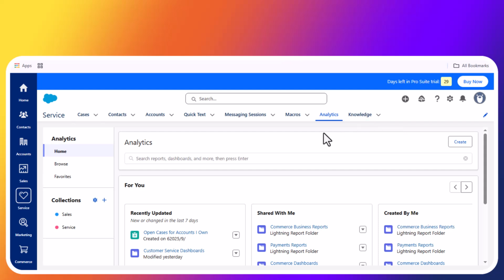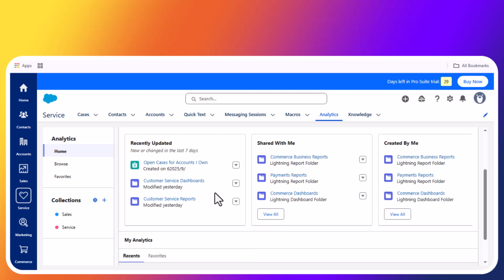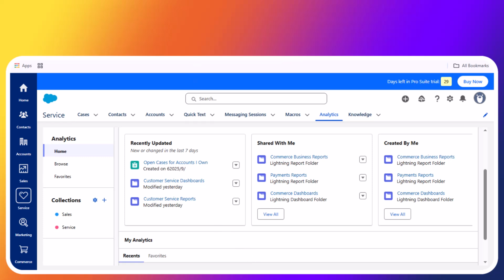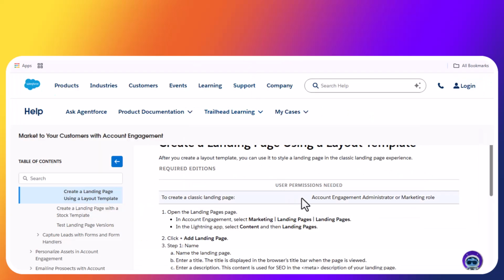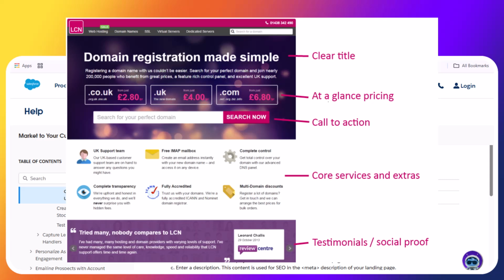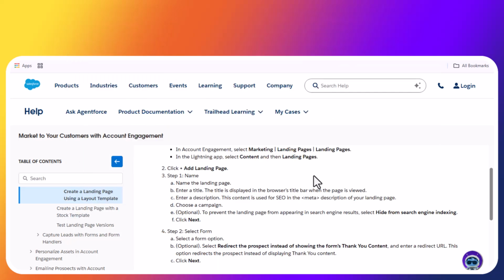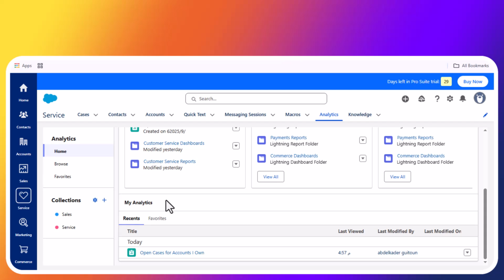NEW! How to Create a Lead Magnet Funnel in Salesforce in 2025!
Want to capture more leads in 2025? 🔥 In this video, I’ll show you exactly how to create a high-converting lead magnet funnel in Salesforce.

Here’s what you’ll learn:
✅ How to design and set up a lead magnet funnel inside Salesforce CRM 📊
✅ Automating lead capture with landing pages, forms, and email sequences ⚡
✅ Best practices for nurturing new leads and moving them through your funnel 🤝
✅ How to track performance and optimize your funnel for higher conversions 📈
✅ Pro tips to integrate your lead magnet with Salesforce automation tools 🧩

By the end of this video, you’ll know how to build a complete Salesforce lead magnet funnel that grows your pipeline and brings in more qualified leads in 2025.